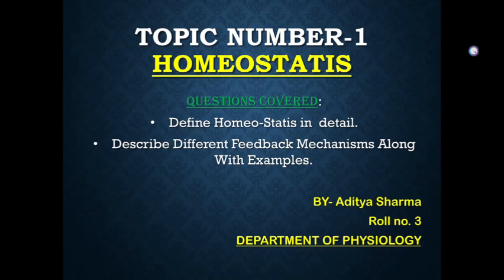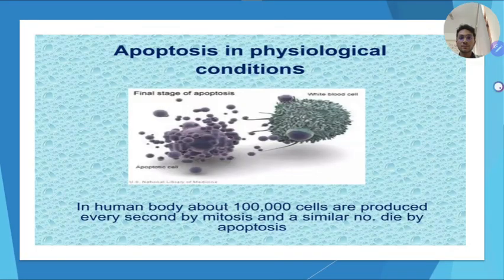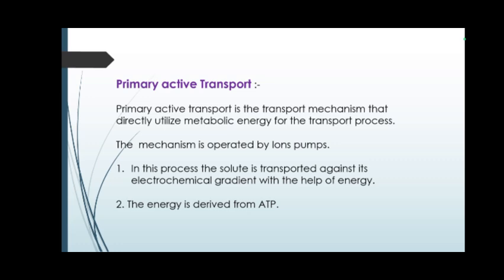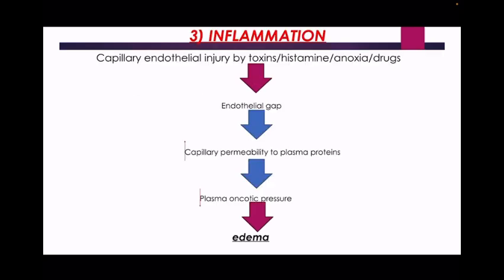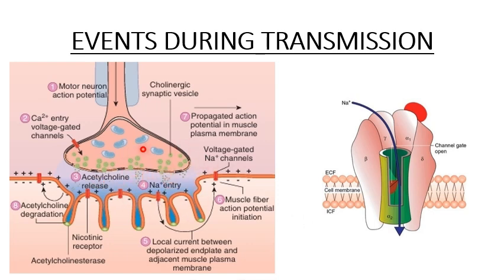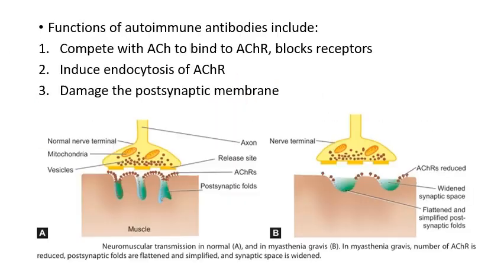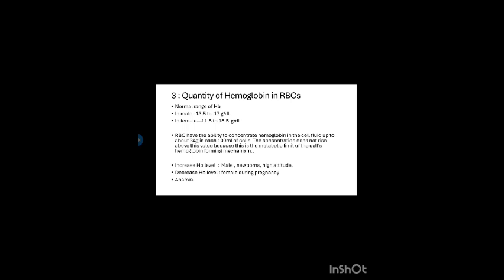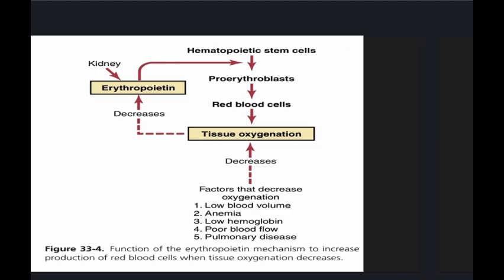seminar Homeostasis Medical College